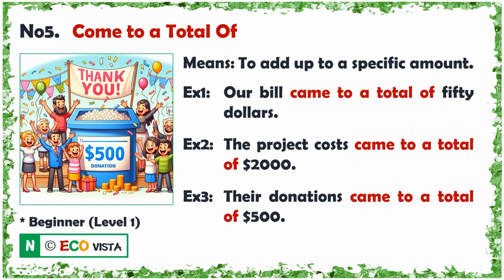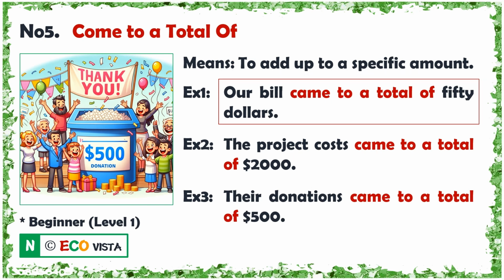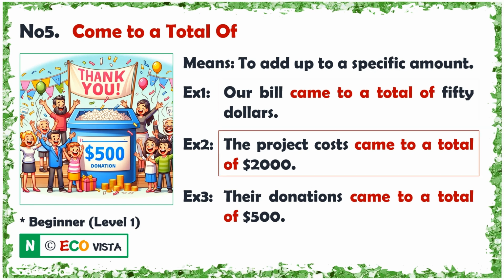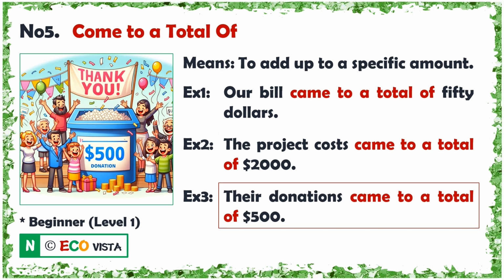[Lv1] Verb Collocations (25th Wk Monday)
You will learn English collocations with sample sentences, and they are for beginner-level ESL learners.